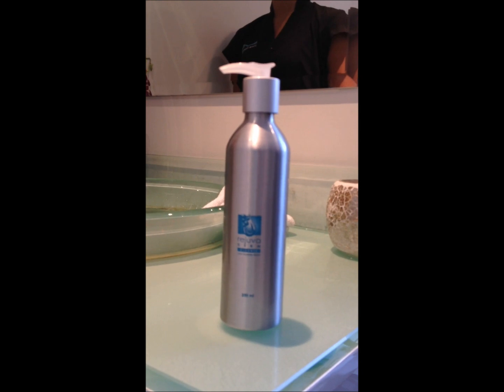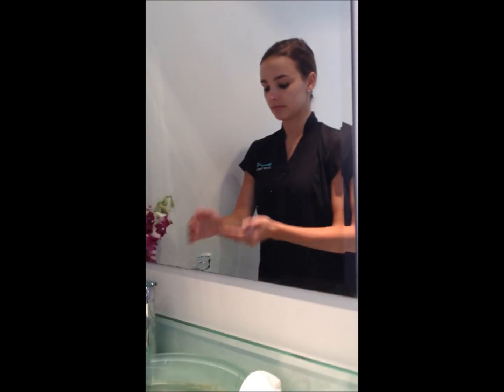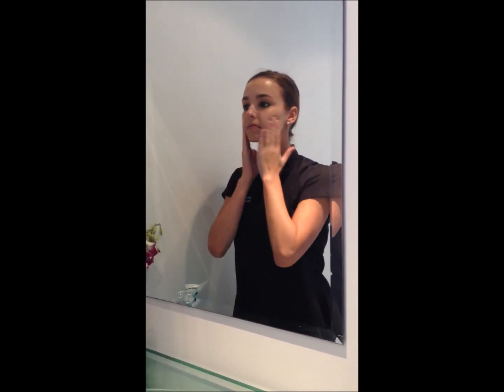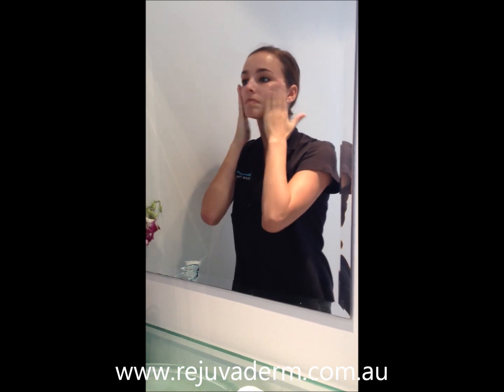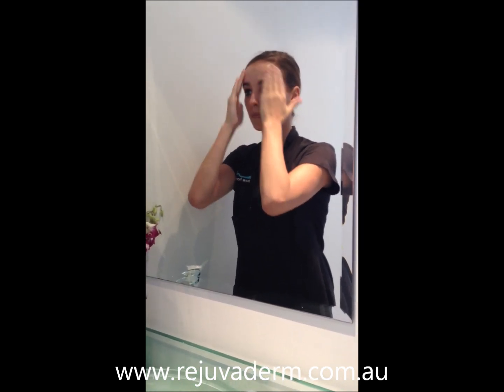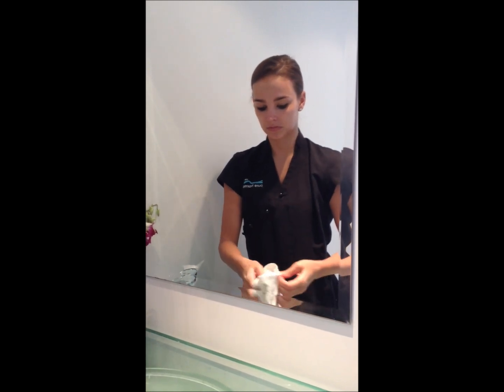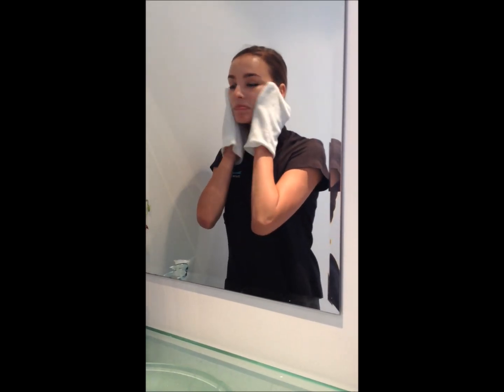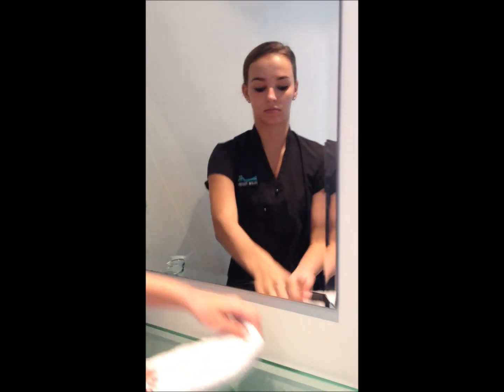Skin Care How-To Video - AHA Cleanser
This video demonstrates the use of our skin care product AHA Cleanser.   A luxurious gel cleanser with rejuvenating properties of a 8-acid AHA and BHA complex.  This unique combination facilitates the cellular turnover in the stratum corneum, allowing the sloughing off of all dead cell tissue to reveal a fresh, young-looking complexion.